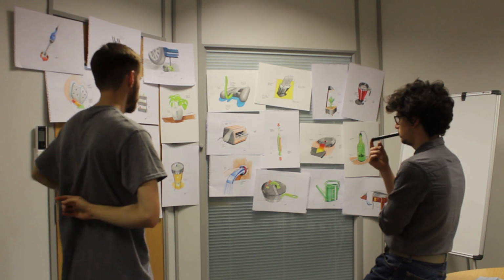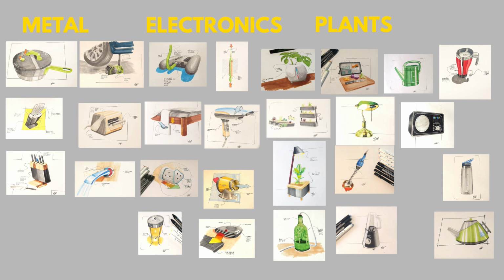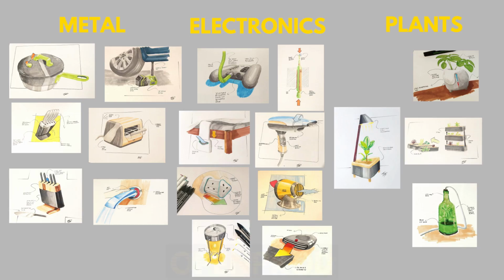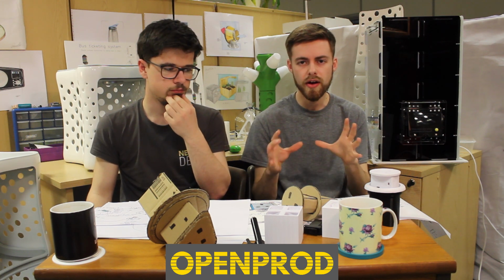OpenProd - 'Home Sweet Home' Ep1 | OpenDesign | Open Source Product Design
OpenDesign projects are projects that we can talk about - they are completely open source and are all about the design process.
In this series we will take you through various design processes to achieve working prototypes and models of products. We will show you the research, design, refinement and development that goes on at NewProd Design everyday for our clients, only this time we can talk all about it - as you the viewer are the client.

And on Facebook too: @NewProdDesign